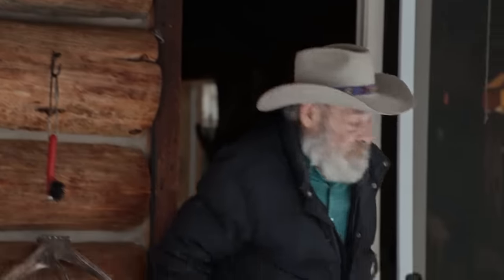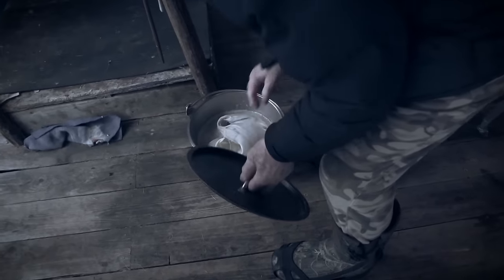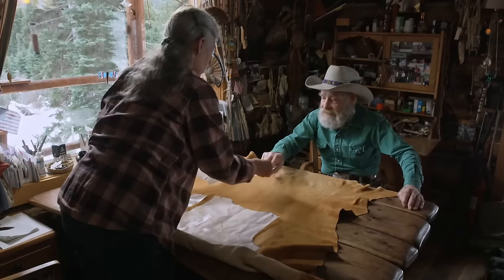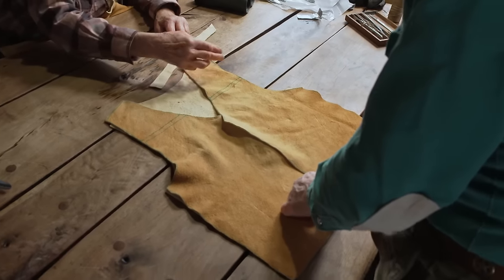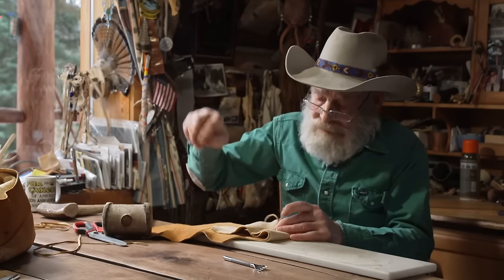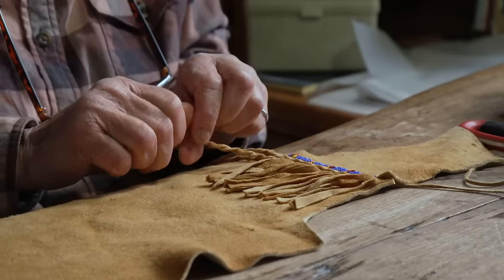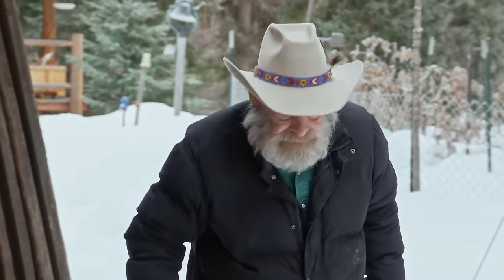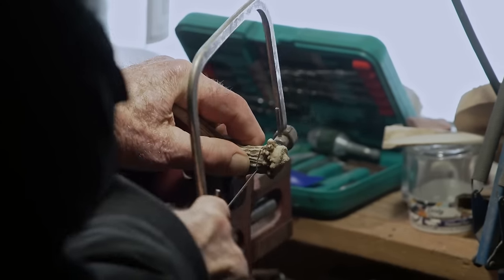Mountain Men: Tom Sews Hank an Epic Deerskin Vest (Season 12)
Tom shows Hank the value of his hard work by making him a vest out of the deerskin they scraped and smoked together. See more in this clip from Season 12, Episode 5, "Lion Alley."

Watch an all new season of Mountain Men, new episodes Thursdays at 8/7c, and stay up to date on all of your favorite The HISTORY Channel shows

Winter is loosening its grip on the mountains of North America. But that doesn’t mean life here is getting any easier. As the thaw begins and rivers start to swell with raging runoff, new opportunities open up for the mountain men to stockpile supplies, grow their own food and fortify their homesteads. But this spring… They’re digging deep like never before. The mountain men and their families are masters of independence and living off the land. But even they are preparing for a changing world- one where the ultimate test may be who can brace for the worst in America’s wilderness.